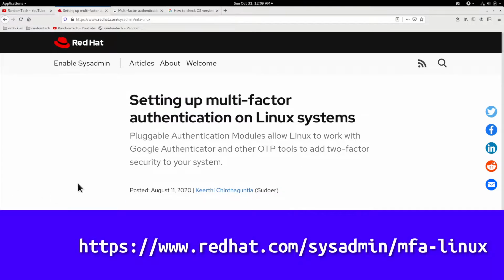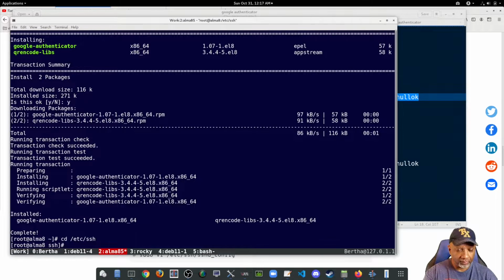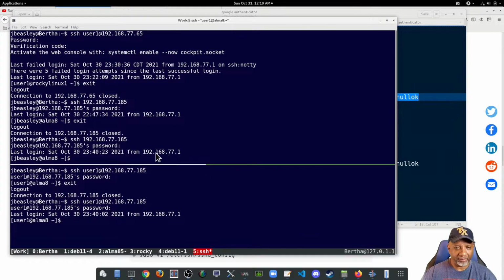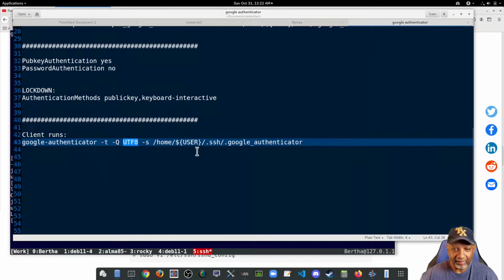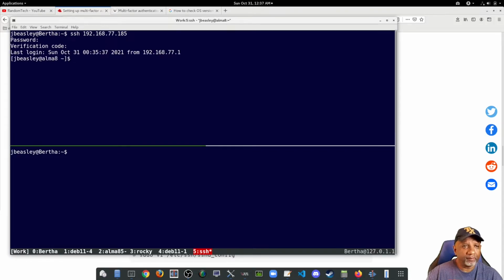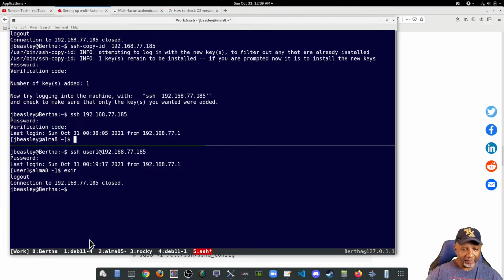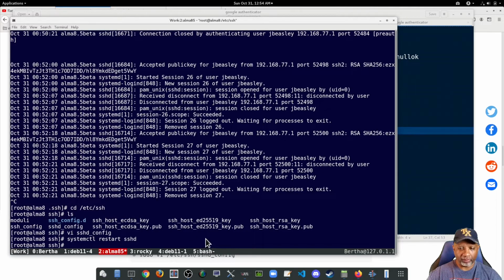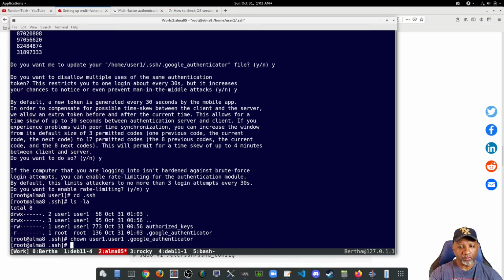google authenticator two factor on linux.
Using google authenticator with ssh for two factor authentication.